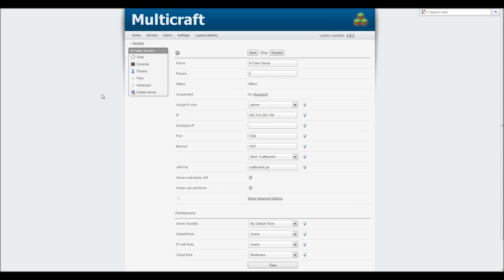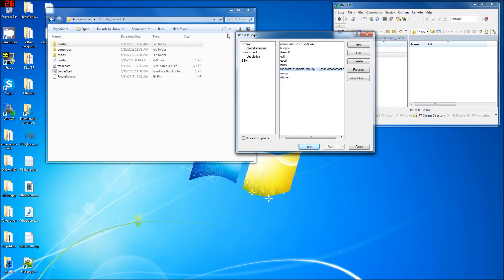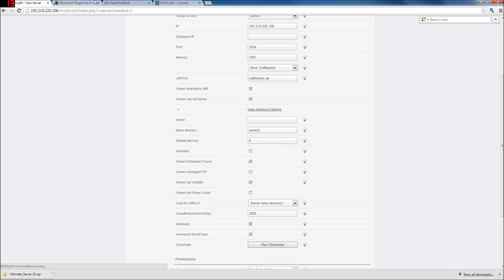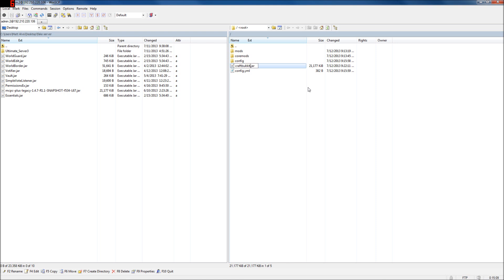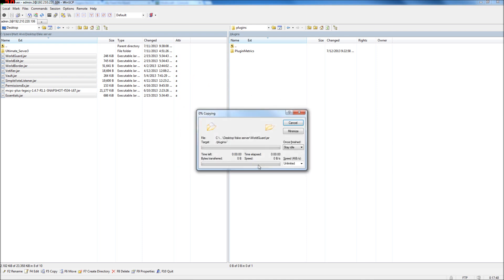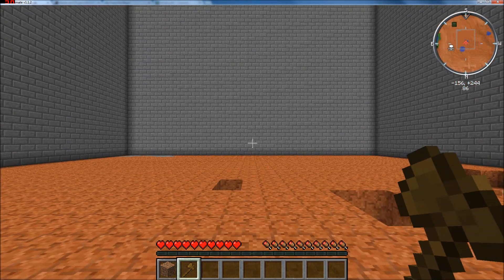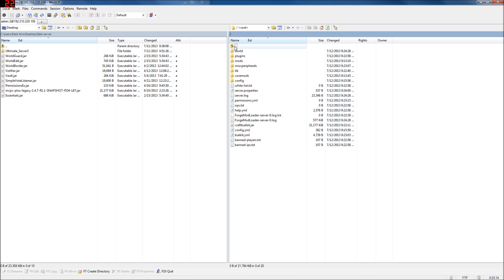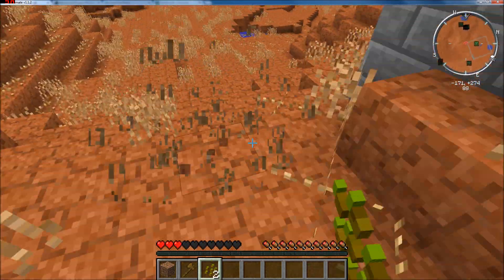Tutorial - How To Add Bukkit Plugins to your FTB Server - MCPC+ Install Instructions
Reference Links:
Noob Stuff:
  Feed The Beast (FTB) is a modded (modified) version of Minecraft (A Video Game).